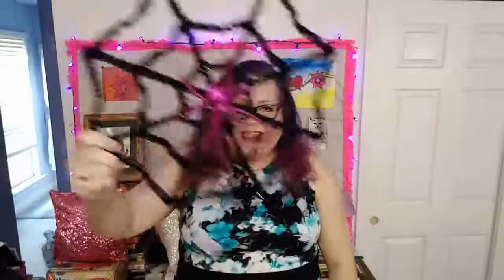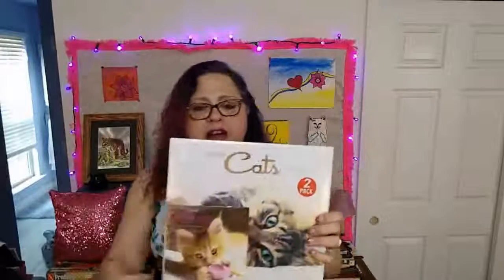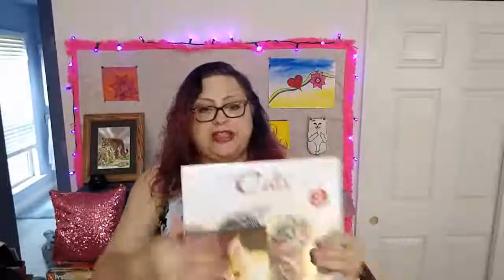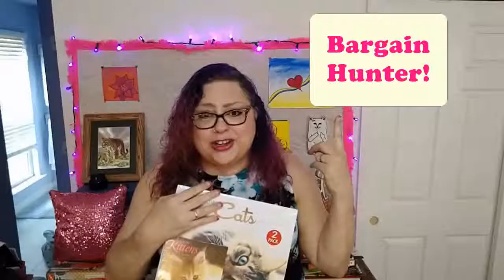Some Bargain Retail Therapy - Good Stuff Mondays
Today on Good Stuff Mondays, I talk about Bargain Retail Therapy.
Yes, retail therapy at the dollar store!
Always fun, sometimes inspiring.

That wire wreath form I bought has already become a "Falloween" wreath.

Here are links to some great DIY creators on YouTube.

Thanks for stopping by, please visit me on other social media as well.